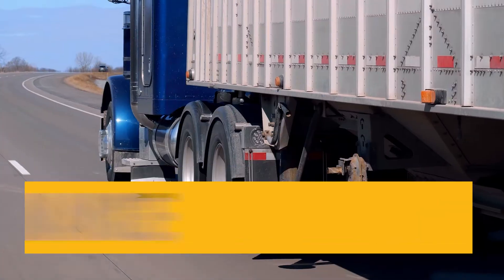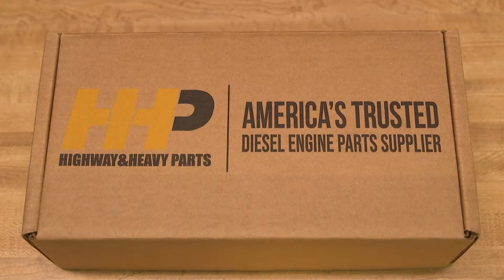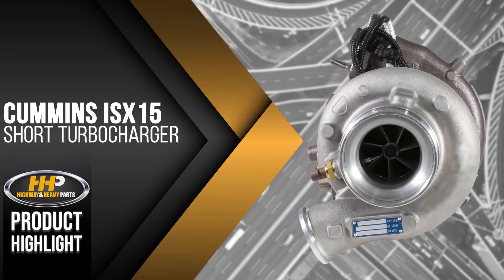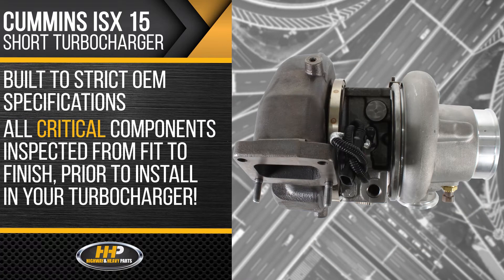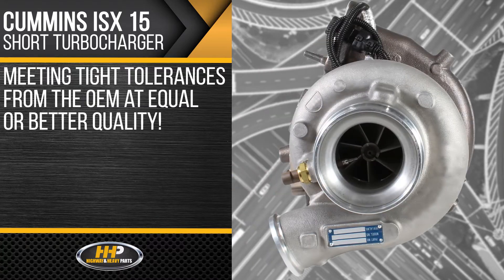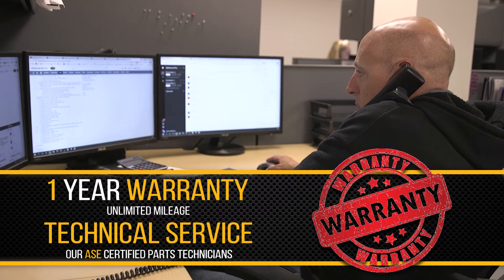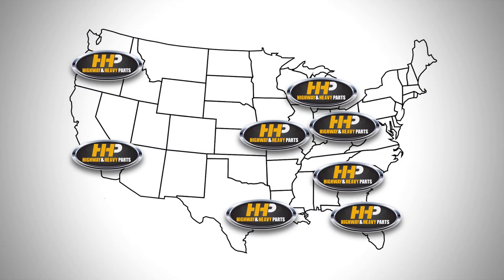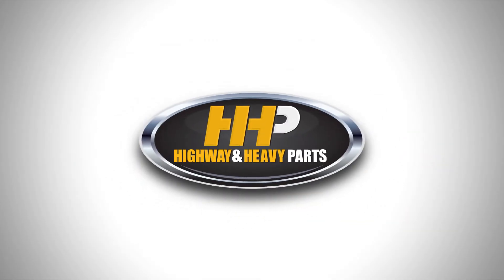Why You Should Buy Your Cummins ISX15 Turbocharger From HHP!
Why You Should BUY THIS Turbocharger For Your Cummins ISX15 from Highway And Heavy Parts!

Tired of your rig getting passed by hybrids while you’ve got your pedal to the floor? It's time to replace that worn-out turbo with something new. Whether you need a stock replacement or you’re aiming for more power, Highway and Heavy Parts has got you covered with the best turbocharger for your Cummins ISX15 engine.

Step-by-Step Guide/Tutorial:
Identify Your Needs: Determine if you need a stock replacement or if you’re looking to boost your engine’s power with an upgraded turbocharger.
Check Compatibility: Ensure that the turbocharger is compatible with your Cummins ISX15 engine. This turbocharger fits perfectly with the Cummins ISX15, providing reliability and enhanced performance.
Get expert advice on selecting the right turbocharger for your engine.
Install Your Turbocharger: Follow the installation instructions provided or consult a professional mechanic to ensure proper installation.
Enjoy the Performance: Feel the difference with a new, powerful turbocharger that keeps you ahead of the competition and boosts your engine’s efficiency.

What You Will Learn:
The importance of choosing the right turbocharger for your Cummins ISX15
How to identify if you need a stock replacement or a performance upgrade
Steps to ensure compatibility with your engine
The benefits of consulting with ASE Certified Parts Technicians

Key Benefits:
Improved engine performance and efficiency
Increased power output
Reliable, high-quality parts from Highway and Heavy Parts
Expert advice from certified technicians for optimal turbocharger selection